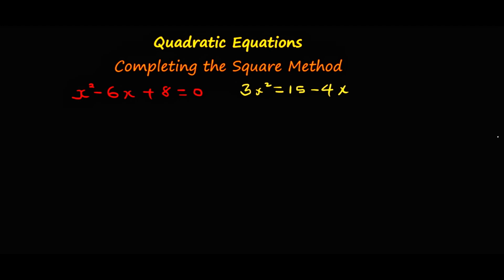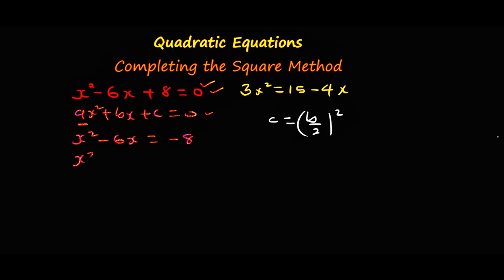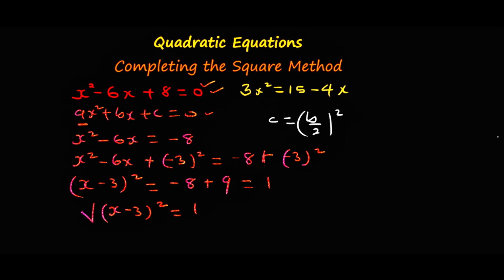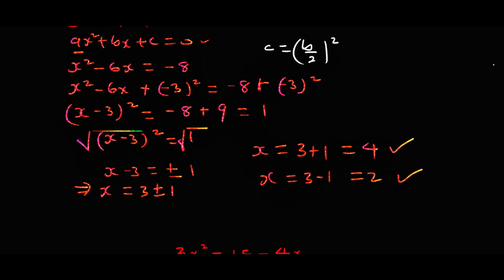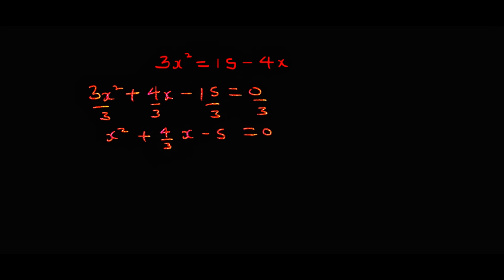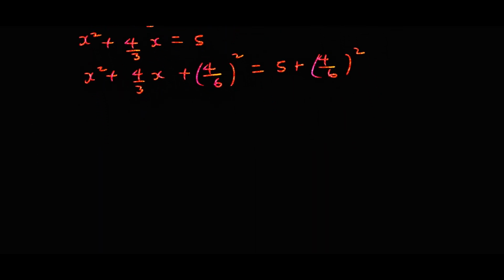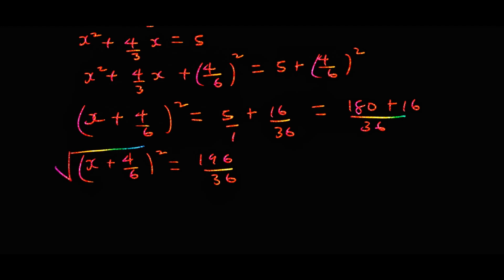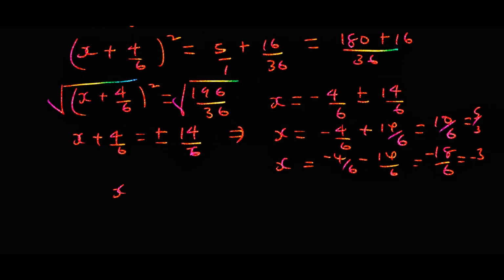Mastering Quadratic Equations: Solving Using Completing the Square | Step-by-Step Tutorial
In this video, we'll take you through the step-by-step process of solving quadratic equations using the completing the square method. We'll tackle two examples: \(x^2 - 6x + 8 = 0\) and \(3x^2 = 15 - 4x\). Whether you're a student looking to ace your exams or just want to strengthen your math skills, this tutorial is perfect for you! Watch as we break down each equation, simplify the process, and make quadratic equations easy to understand.